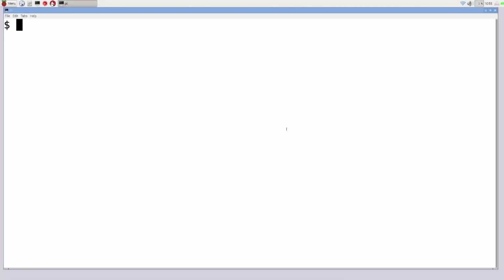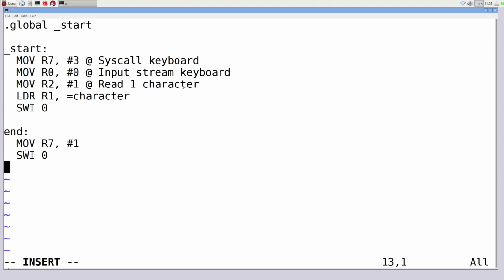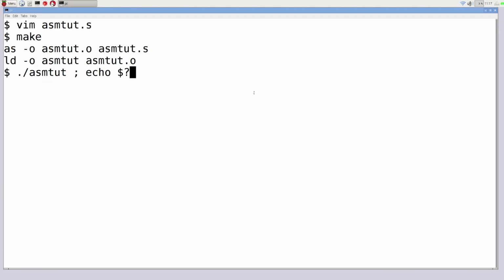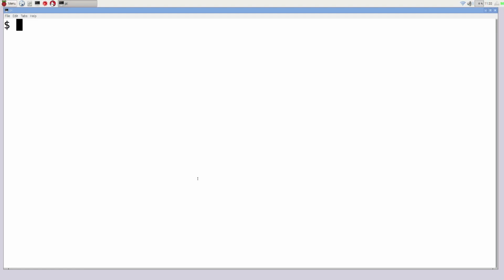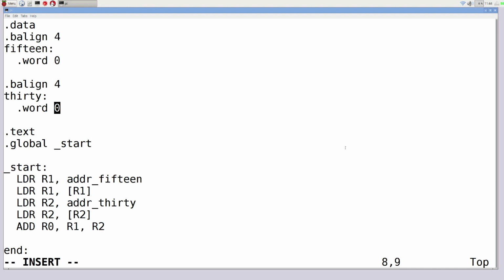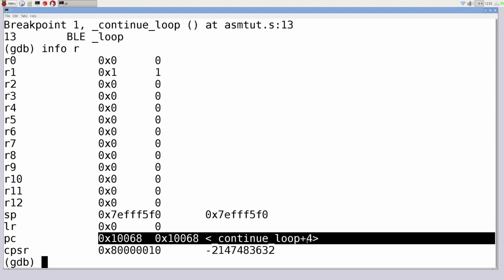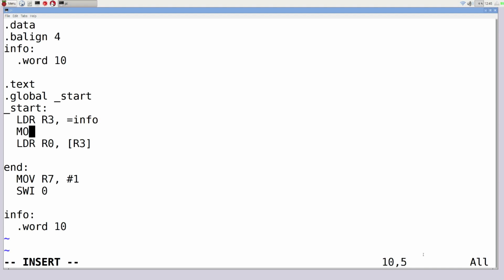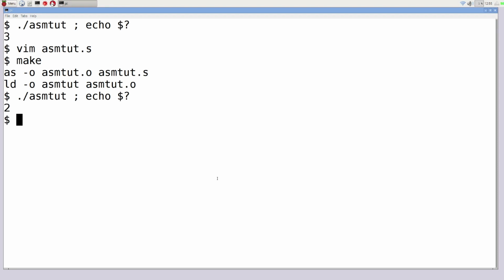Assembly Language Tutorial 2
vjFaLk